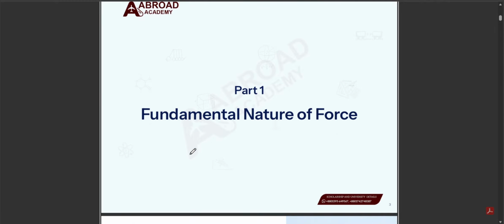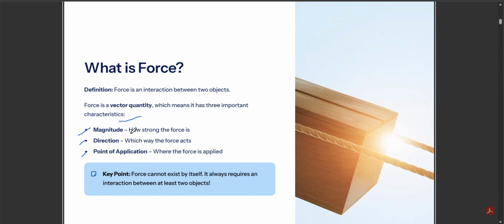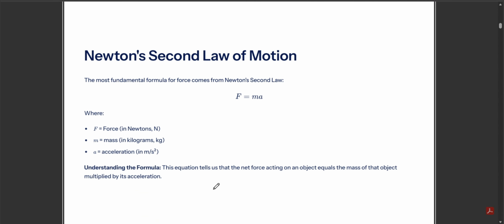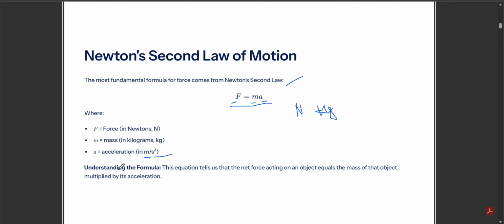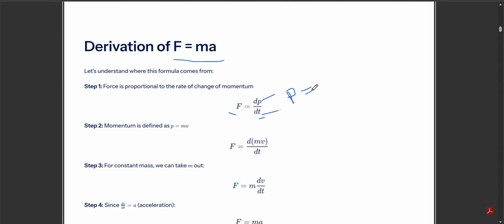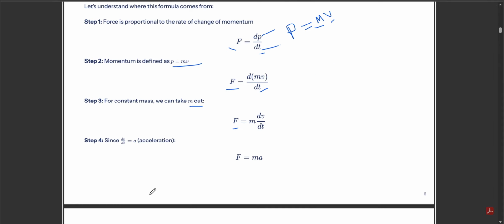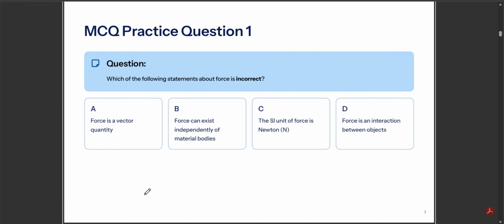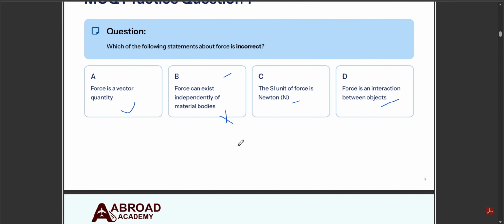CSCA Physics 2026 | Force Explained (Part 1) | Chapter 1 Fundamental Nature of Force in English 🔥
Are you preparing for the CSCA Exam 2026 Physics? 📚
This video is Part 1 of Force (Chapter 1) where you will learn the basic concepts of force in a simple and easy way, fully taught in English.

This lesson is perfect for beginners and students who want a strong foundation in Physics and score high in the CSCA exam.

🎯 What You Will Learn:
✔️ Contact & Non-Contact Forces
✔️ Real-Life Examples
✔️ Basic Concepts for Exam

✔️ Easy Explanation
✔️ English Medium
✔️ Exam-Oriented Content

🎓 China University Scholarship & Admission Related Details:
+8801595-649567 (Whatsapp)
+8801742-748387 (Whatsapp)